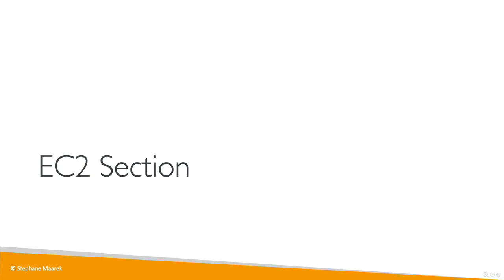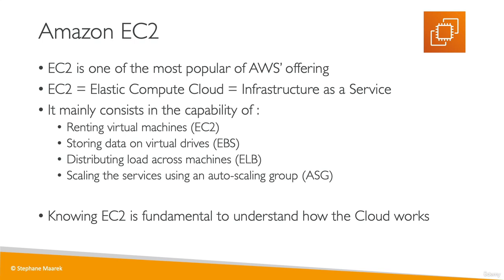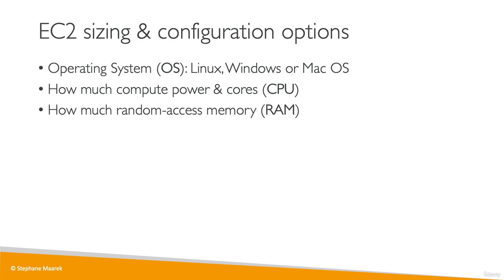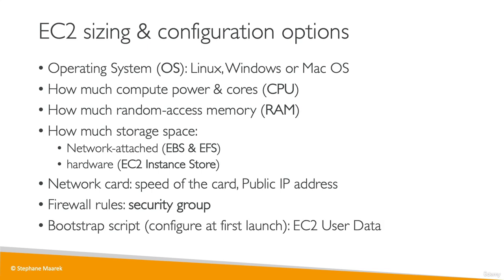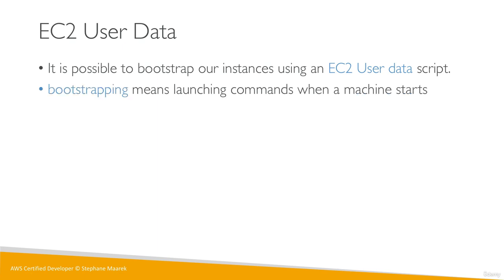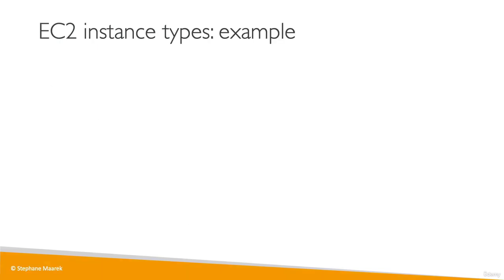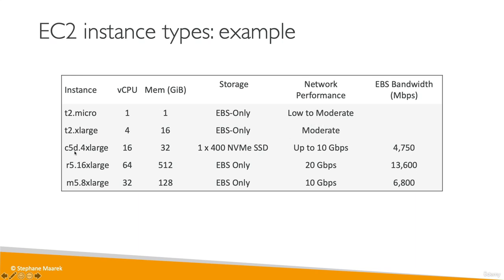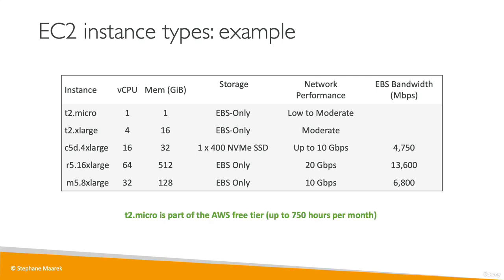AWS EC2 Basics